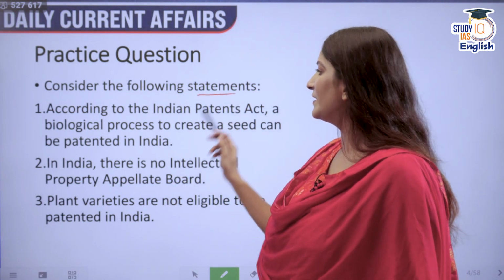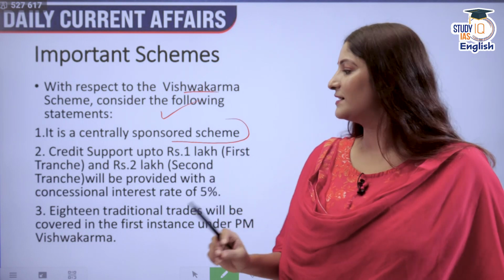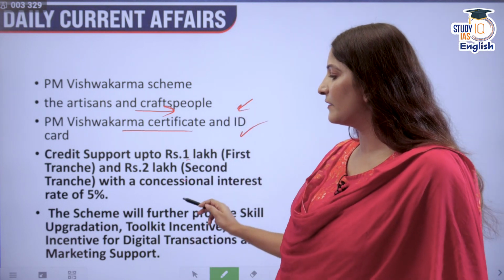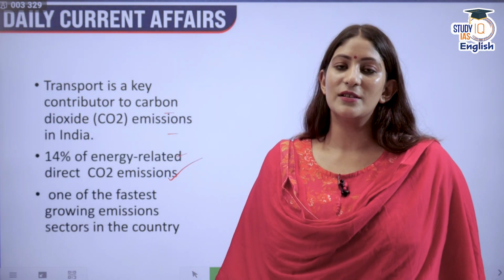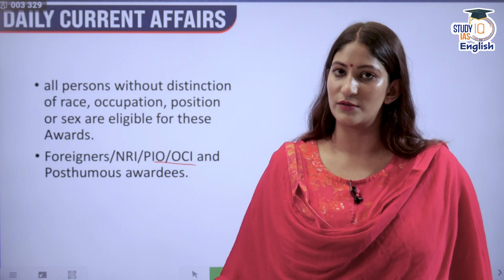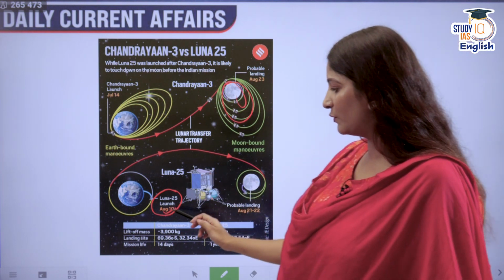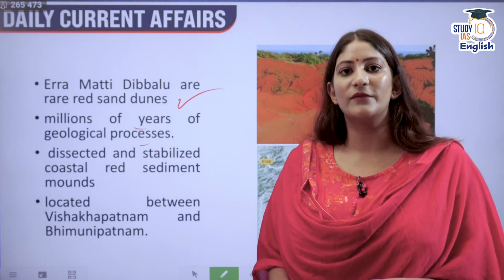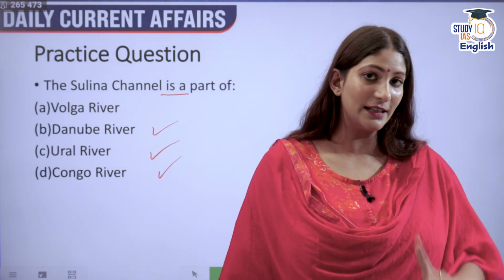Daily Current Affairs | Pooja Dwivedi | UPSC 2024 l StudyIQ IAS English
Study IQ brings  you a brand new series to help you understand the ever-changing nature of the UPSC examination.

The news curation is tailored in the form of preliminary questions and thoroughly focuses upon the application of knowledge:

Patents in India
Vishwakarma Scheme
PM e-Bus Sewa
Padma Awards
Luna 25 vs Chandrayaan 3
India’s first Unmanned Aerial Systems (Drone) Common Testing Centre
Erra Matti Dibbalu
Practice Question

Batch Starting on 23rd August 2023 | Daily Live Classes at 6:00 PM

बैच 23 अगस्त 2023 से शुरू हो रहा है | बैच का समय सुबह 6:00 PM

Admissions Closing on 18th August 2023 | Daily Live Classes at 8:00 AM

Admissions Closing on 31st August, 2023 | Class Timing -1:00 PM

Admissions Closing on 1st Sept, 2023 | Class Timing -1:00 PM